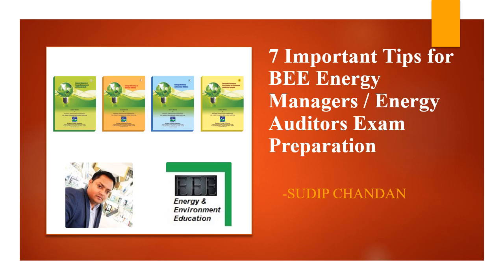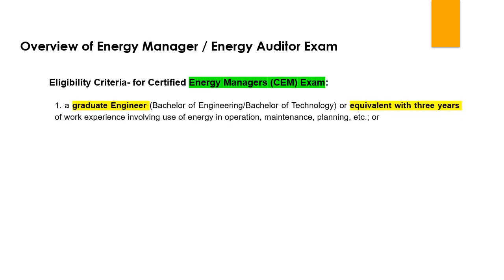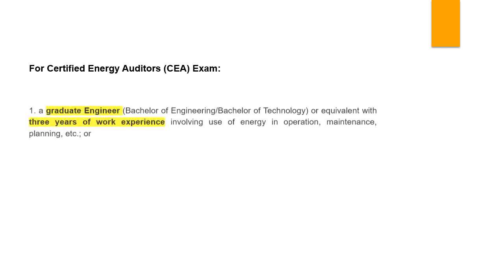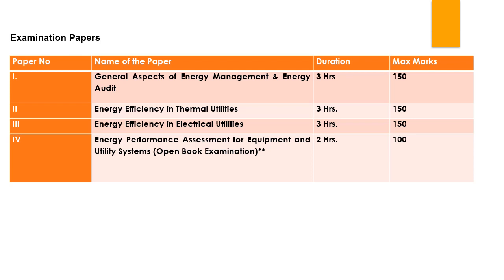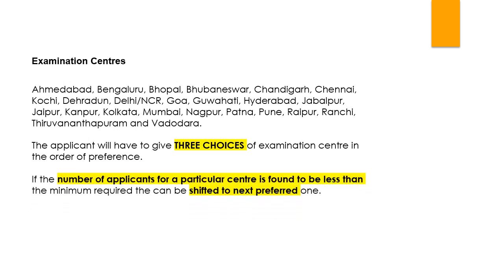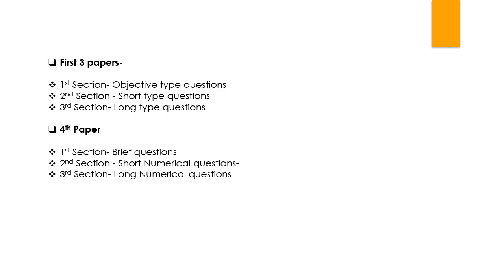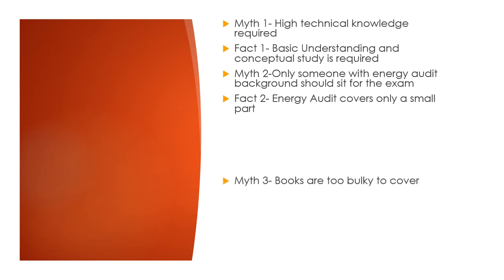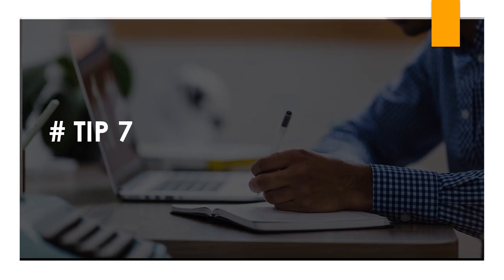#3- 7 Important Tips for BEE- Energy Managers / Energy Auditors Exam Preparation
These tips are based on my personal experience. Hope these may help you even, if you are looking forward to appear in BEE's energy managers / energy auditors exam in this year or next year.